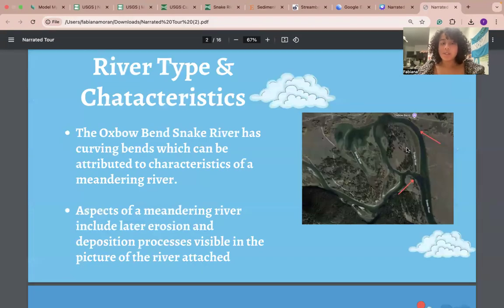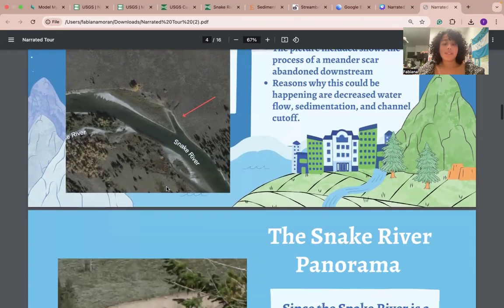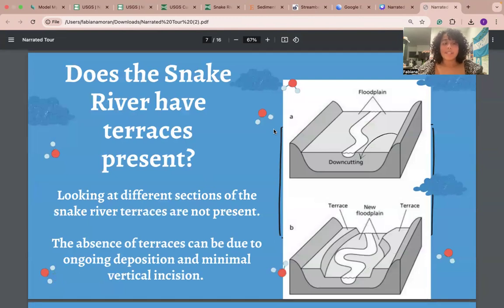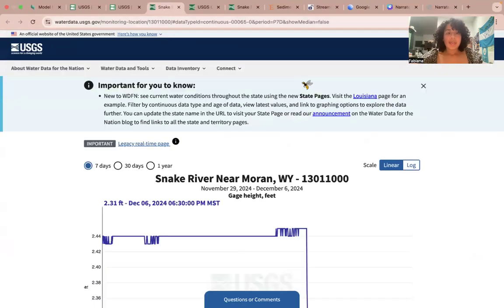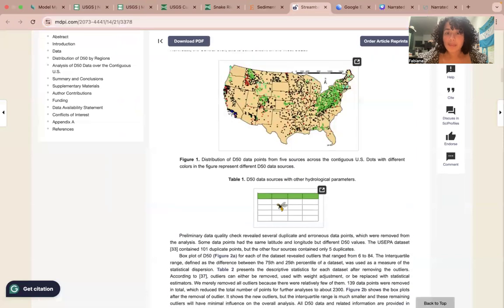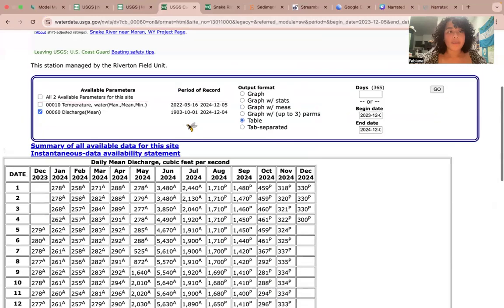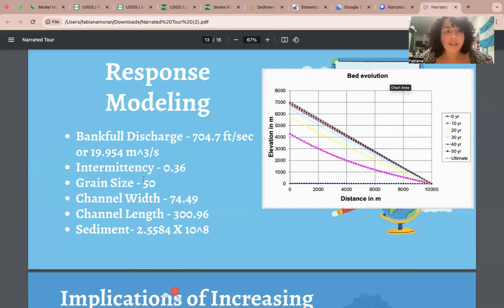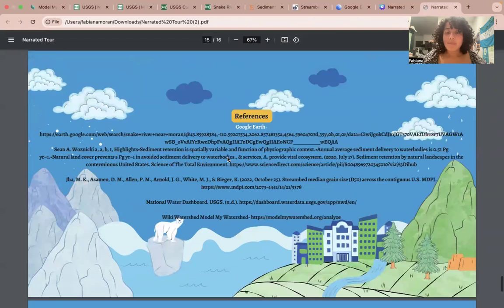WRFinal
presentation on Snake river